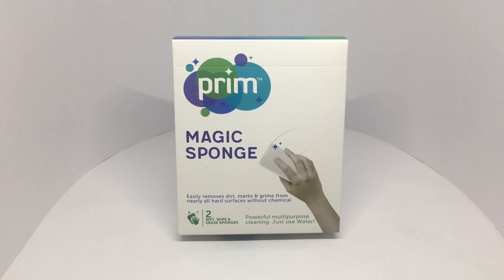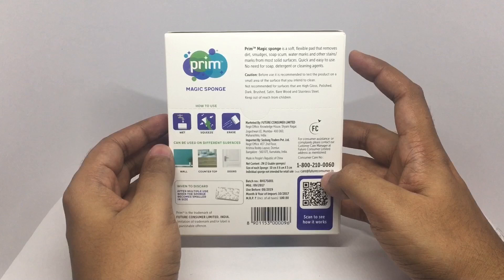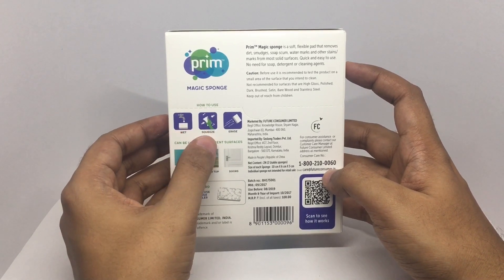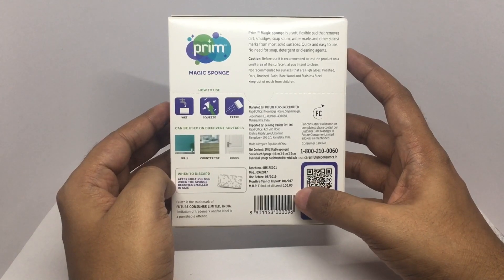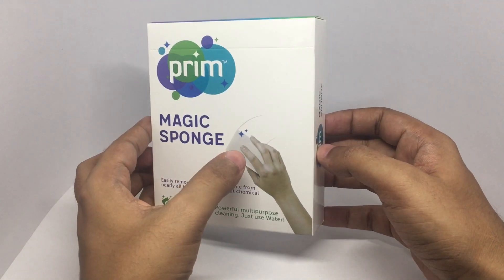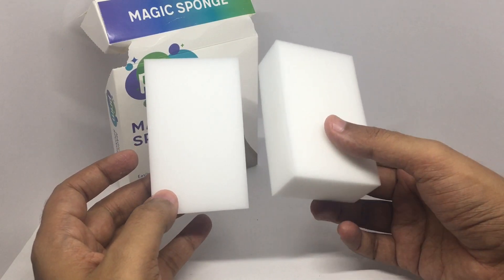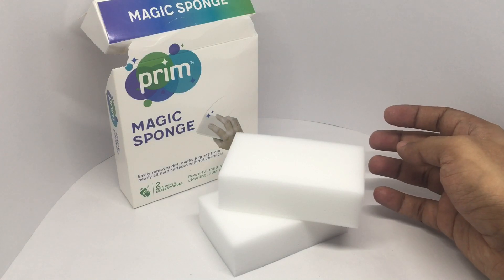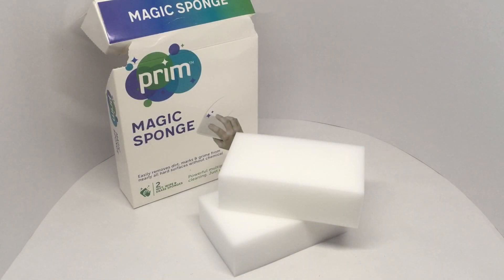Prim Magic Sponge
This Prim Magic Sponge is soft and dense. It costs ₹100 around $2.

Bought Prim Magic Sponge from Big Bazaar Store